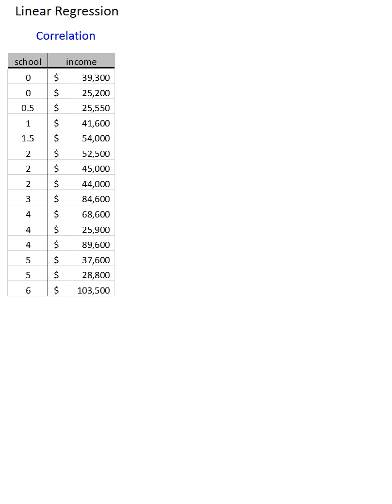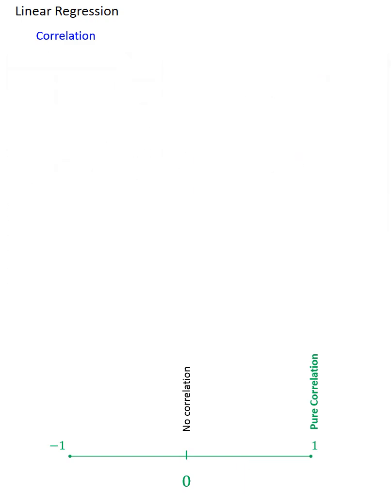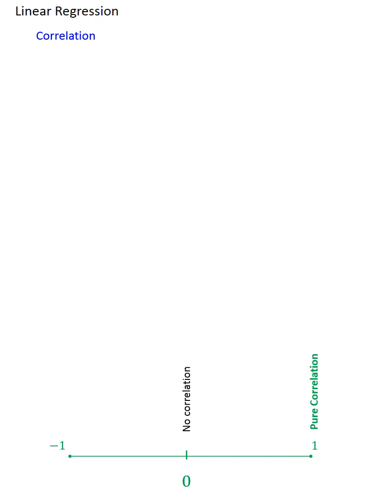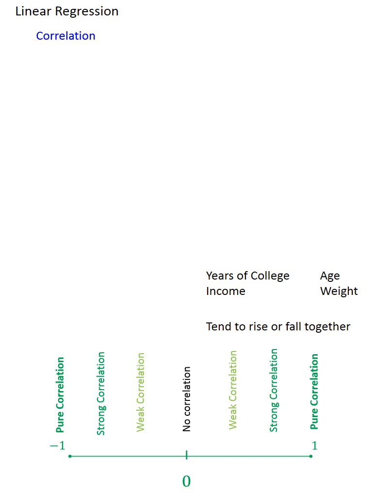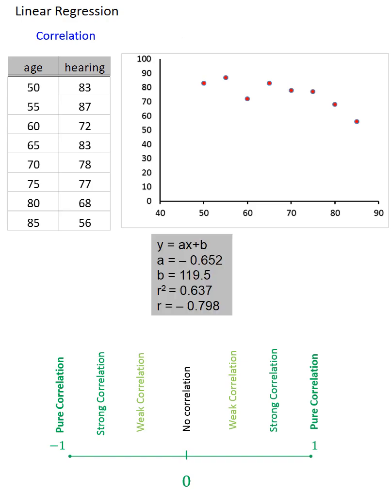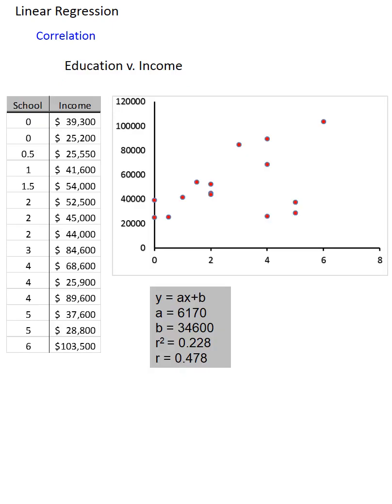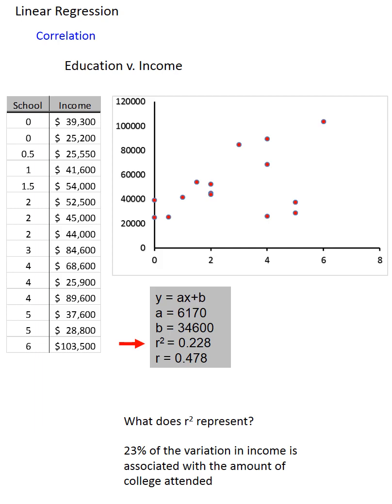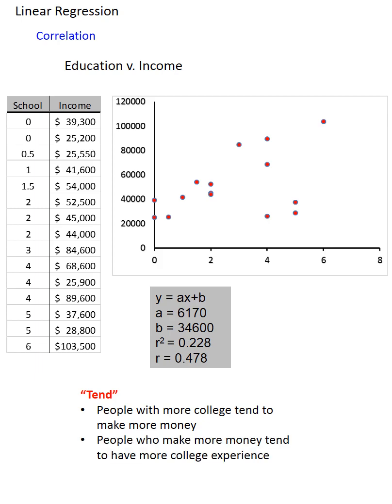linear regression - 3 of 5 - correlation